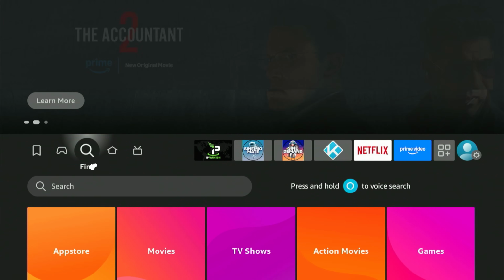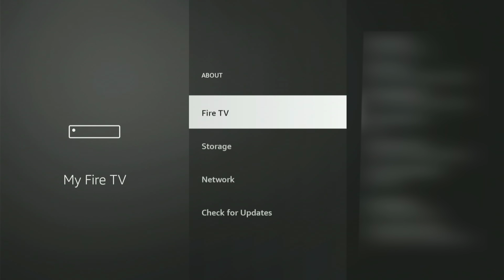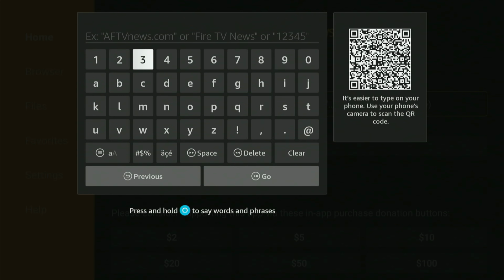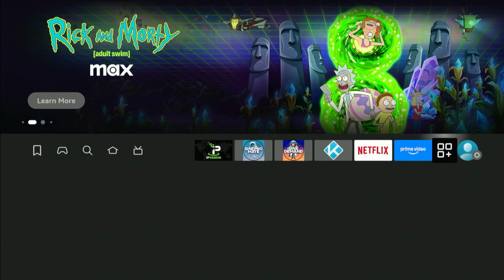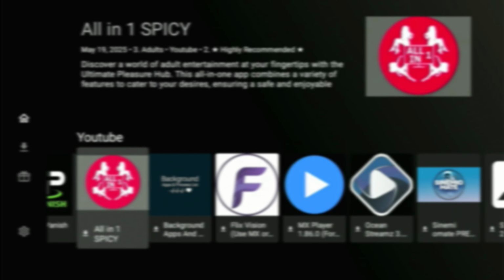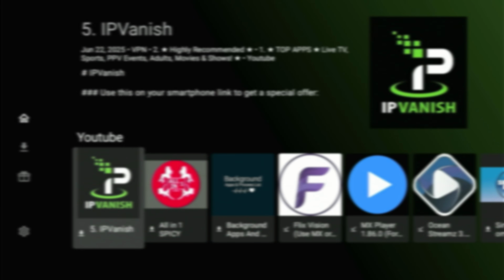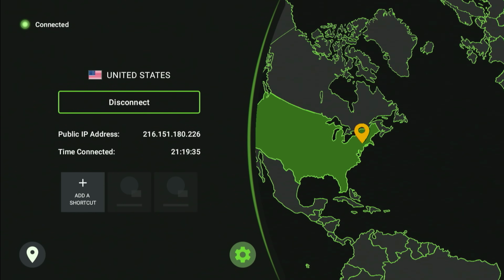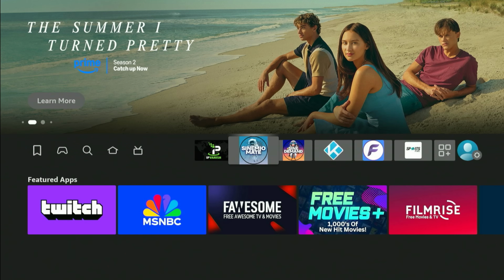FREE app is 10X BETTER than Netflix with MORE Movies & TV Shows!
Protect your privacy, unlock content, and stream without buffering.

🔥 Why You Need This VPN:

✅ Stop Buffering – Stream in full speed with zero throttling
✅ Access Blocked Content – Watch shows & sports from anywhere in the world
✅ Total Privacy – Military-grade encryption & strict no-logs policy
✅ One Account = All Devices – Protect your Fire Stick, phone, tablet & more

🎯 Don't wait — this is the exact VPN I use in my videos!

FREE app is 10X BETTER than Netflix!